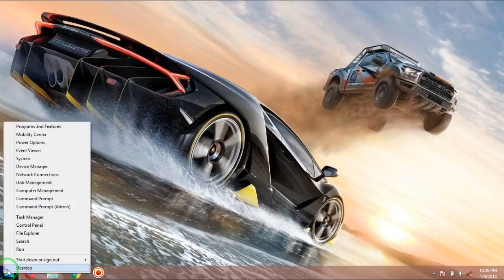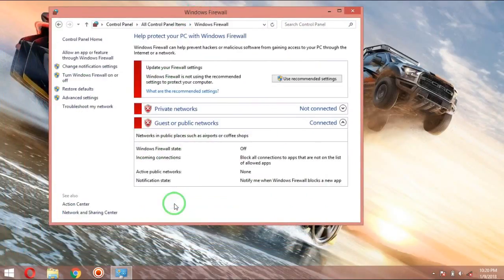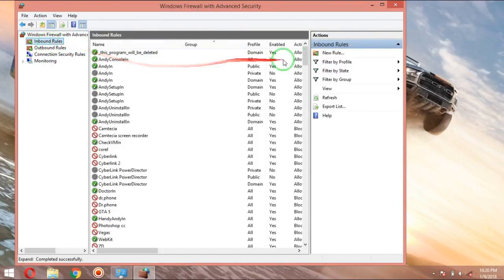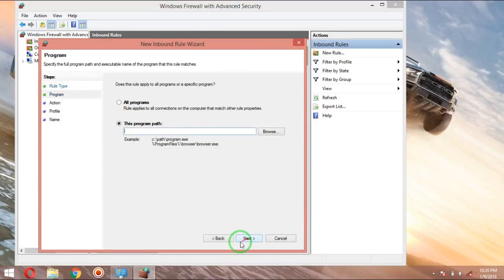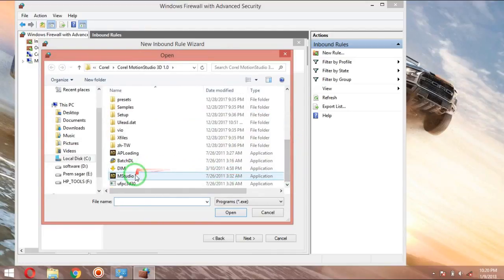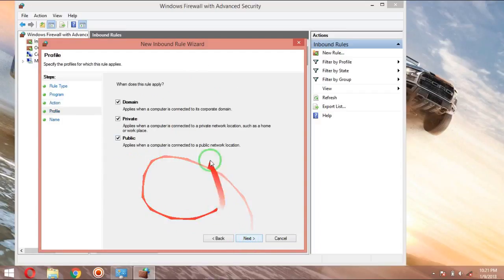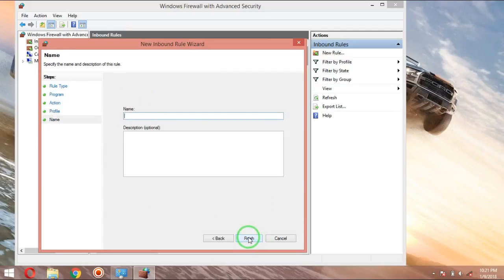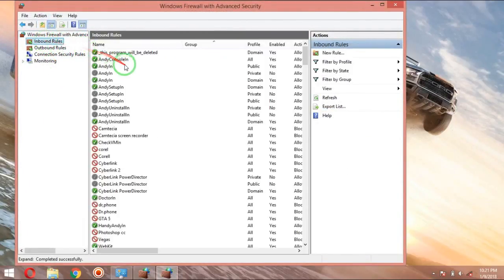How To Block Internet Access to software Using Windows Firewall by Tech LXP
Hello Friends, Is video me maine aapko bataya hai ki kisi bhi Software/programe ko internet ko use karne se kaise roke / Kaise Block karien, Windows Firewall ke sahayeta se. Is video se aap acchi tarah sikh jaayenge ki kisi bhi software ko kaise bloack/ban kiya jaaye block kiya jaaye ki wo aapka Internet binaa aapki permission ke use na kare isse aapko ye faayda hoga ki jab bhi aap koi aisa software install karo jo ki Background me bahut jyada data use karta hai aur aapka Internet connection agar limited data ho to wo application aapka pura data khatam kar sakta hai. so is trick ki help se aap us background access ko block kar sakte ho.